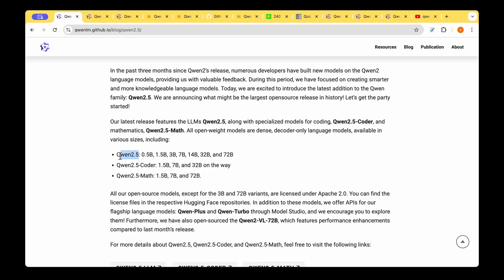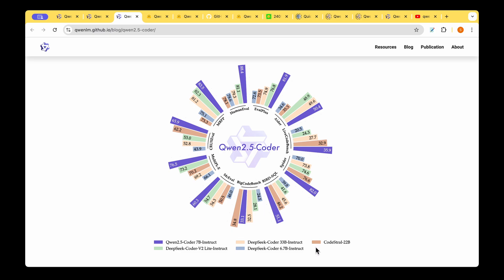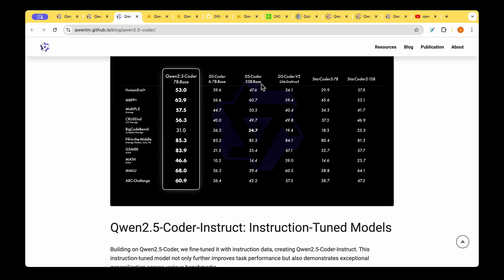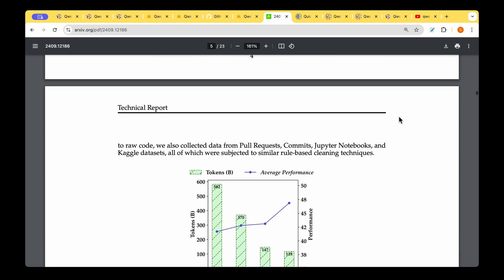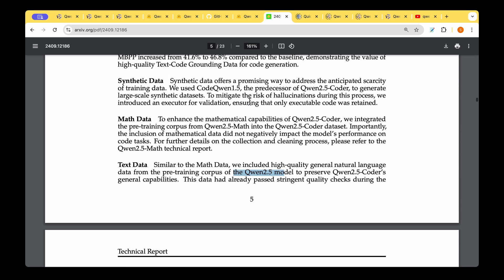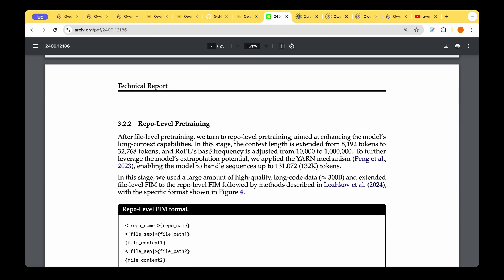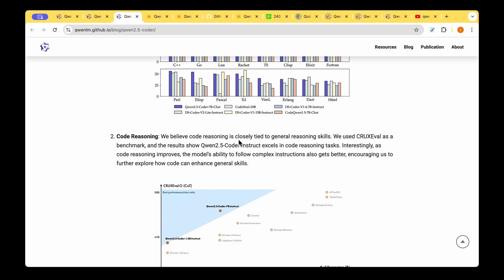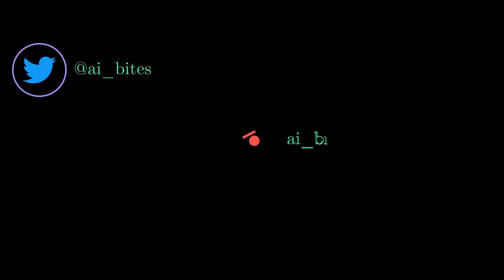Qwen2.5 coder - Combines code generation with reasoning to build coding agents!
Qwen 2.5 coder is one of the specialized models released along with the general-purpose Qwen 2.5 LLM. The specialty of the model is coupling reasoning with code generation ability. This aims to create a coding agent rather than a simple code generation model.

So in this video, let's look at what makes Qwen 2.5 coder special, from systematically mixing the data in the right proportion to training.

If you wish to learn about the world's best code generation model to date, this video is for you!

⌚️ ⌚️ ⌚️ TIMESTAMPS ⌚️ ⌚️ ⌚️
0:00 - Intro
1:45 - Comparison to DeepSeek and CodeStral
2:25 - From CodeQwen to Qwen Coder
3:20 - Qwen 2.5 Base Models
4:40 - Model Architecture
5:43 - Model Training Data
8:59 - Data Mixture
10:16 - Model Training Policy
11:45 - Instruction Tuned Models
13:42 - Best performance-to-size ratio
14:00 - Math reasoning
15:05 - Extro

I am a Machine Learning researcher/practitioner who has seen the grind of academia and start-ups. I started my career as a software engineer 15 years ago. Because of my love for Mathematics (coupled with a glimmer of luck), I graduated with a Master's in Computer Vision and Robotics in 2016 when the AI revolution started. Life has changed for the better ever since.